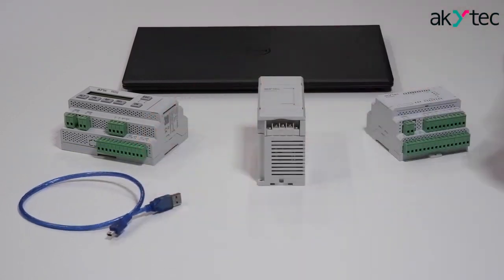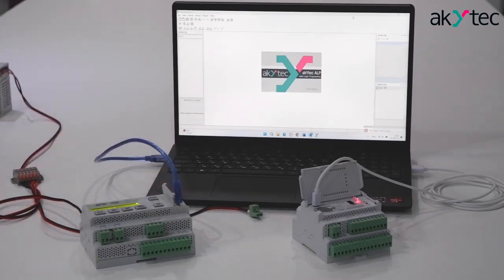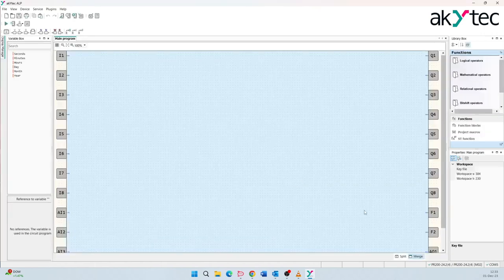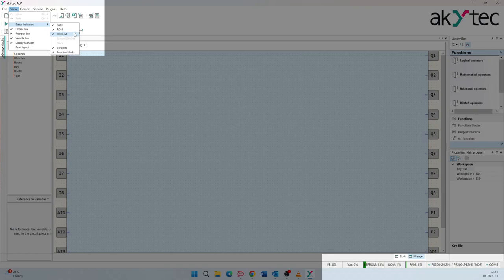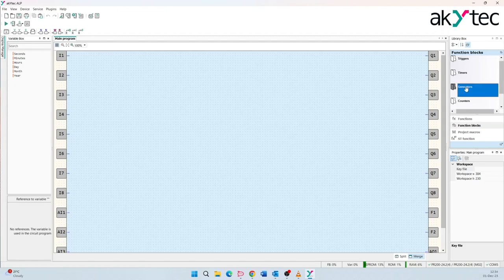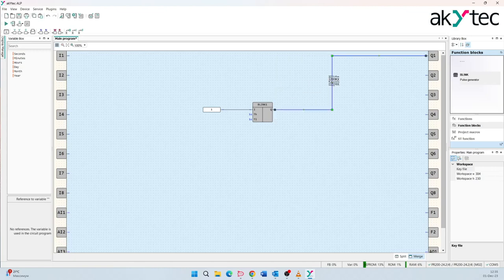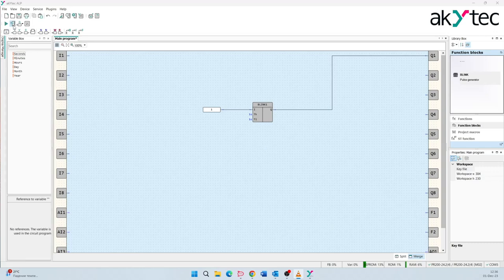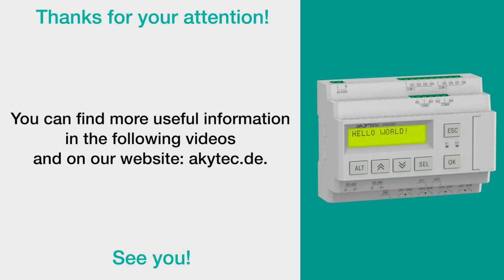first connection of a device to a pc